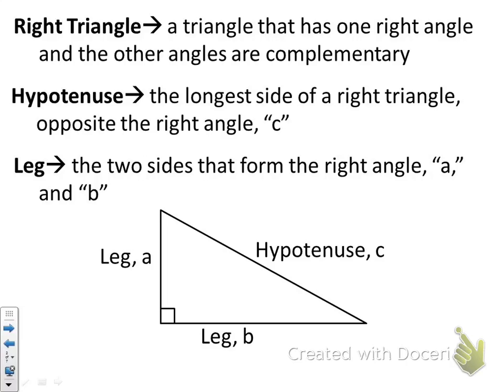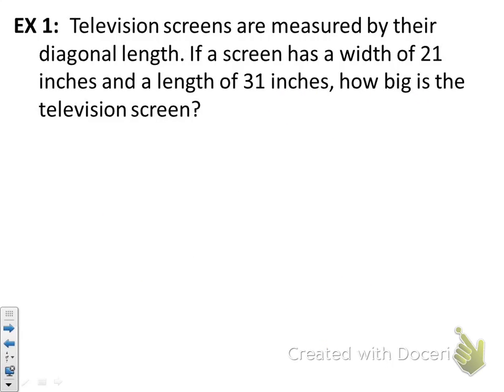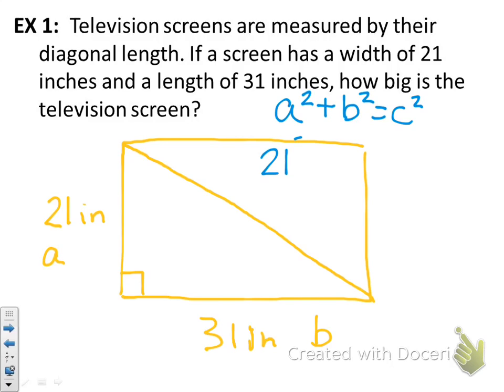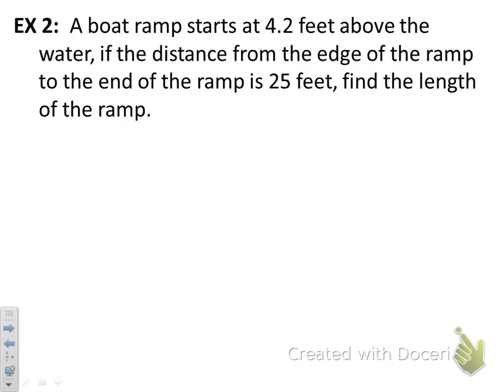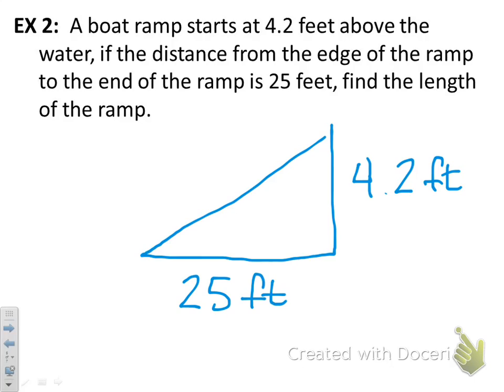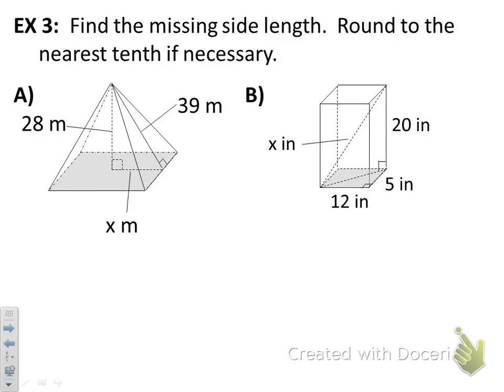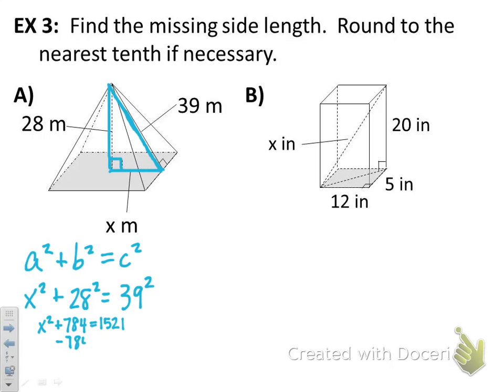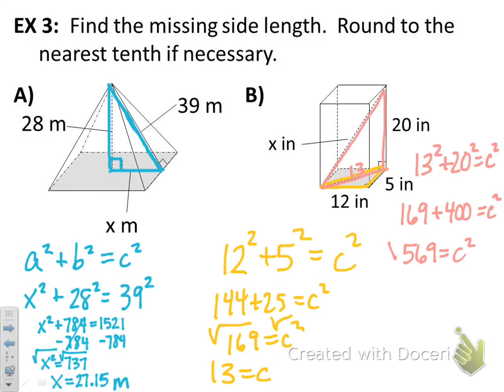9-5 Notes 8th